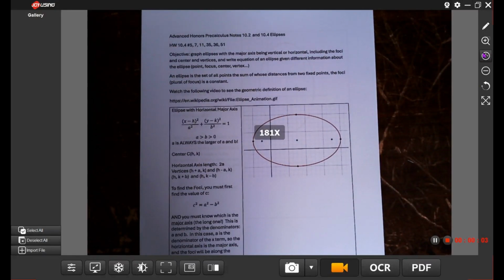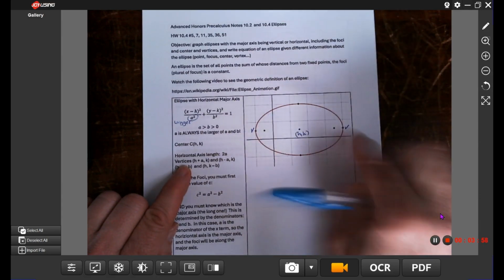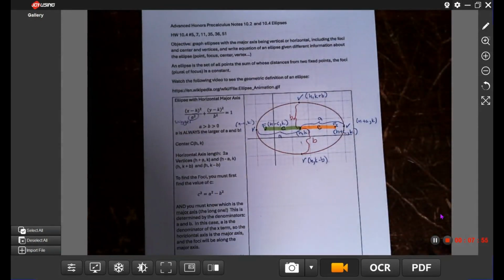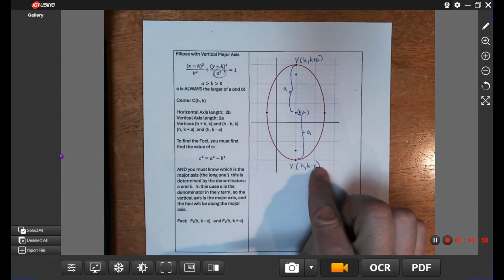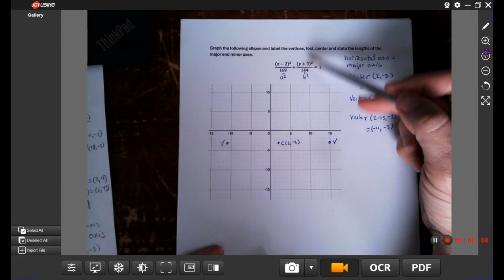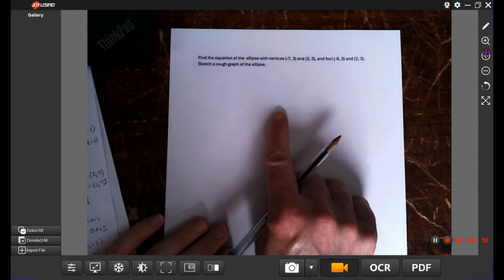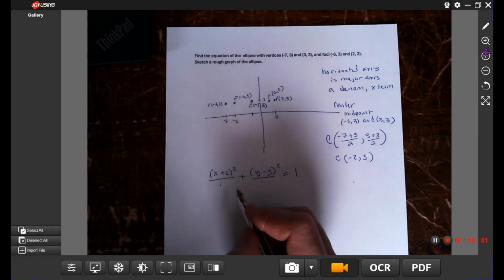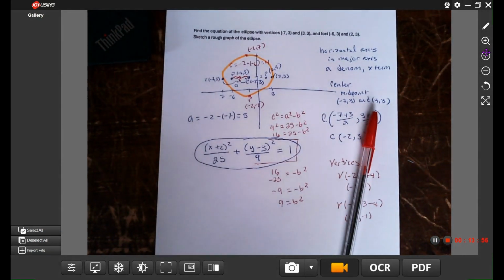Precalculus lesson Ellipses 10 2 and 10 4 V2